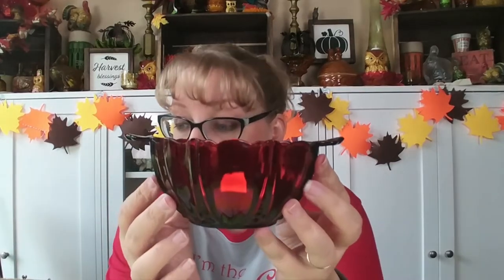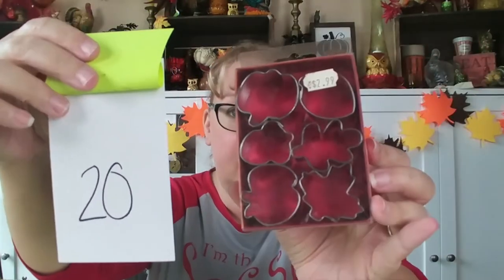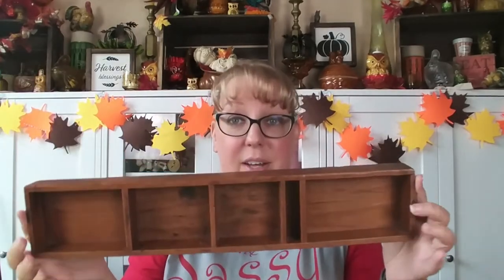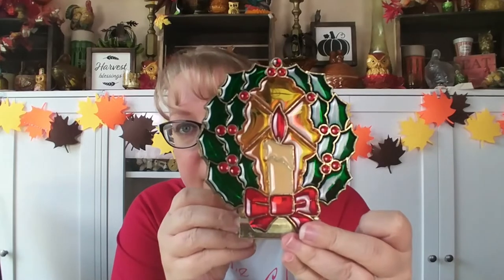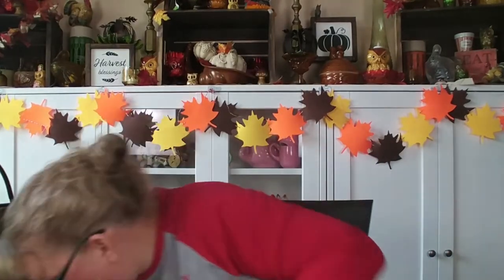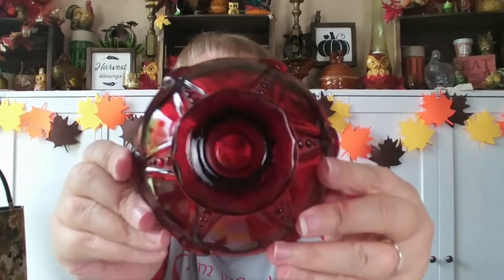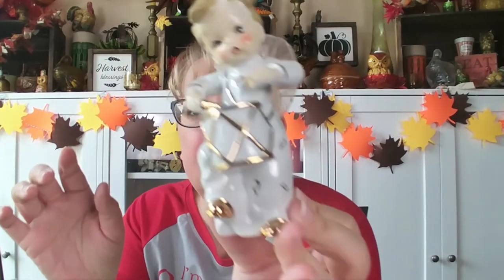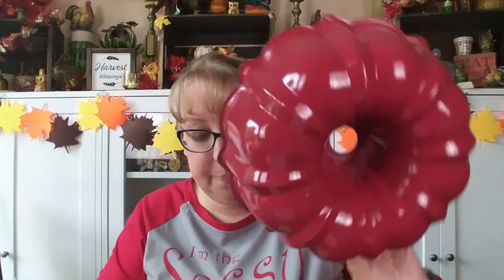Last Drop of 2021 Vintage Christmas and Fall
For invoicing I need your real name, youtube name, and shipping address emailed to within 24 hours of your purchase.I will begin invoicing on 11/14.
You should see an invoice from me with 48 hours of the sale.
I ship from Florida. Shipping is not included (I do ship internationally)

Still Available:
2 Set of Green Glass candle holders wavy glass
4 Red bowl
6 Wood display shelf small cubbies
7 Angle drummer boy missing drum
8 sitting angel
9 Butterfly art Blue butterfly wood
10 Avocado Green Retro S&P shakers
11 Set of 4 fruit copper-coated zinc mini bundt pans
12 Vintage Christmas Tree Topper Gold Star
15 Flocked boot in bag
16 Red Bundt Pan
20 fall cookie cutter mini's

Items Won:
3 Set of red candle holders scallop and dots (Julie AJs Retro & Vintage)
5 Crochet Santa google eye wall hanging (Carrie Ann)
13 Tree stained glass tealight holder (Dolores)
14 Wreath stained glass tealight holder (Dolores)
1 Clear glass bead and gold purse 1950s (Karen D)
17 Vintage Rug Bag Floral  (Karen D)
18 Noma expressions 7 bubble lite set (Lori)
19 White Santa (Michelle- Newton's Cupboard)